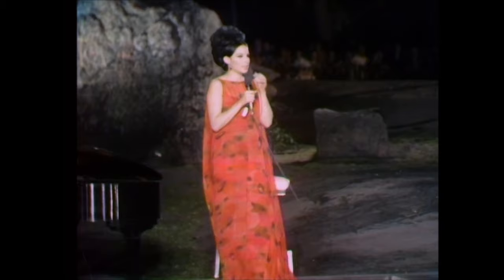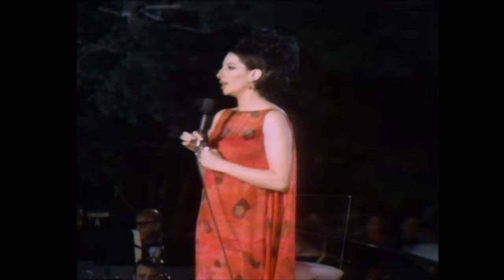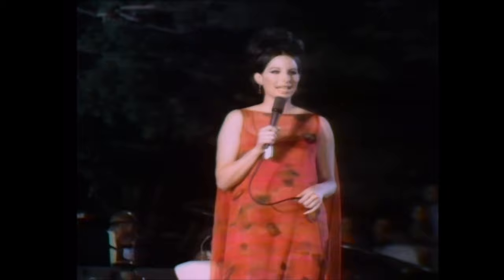Barbra Streisand - A Happening In Central Park - A Schloon For The Gumpert & I'm All Smiles - 1967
Also known as "Please stop passing my binoculars around to random strangers in the crowd".

From the fourth DVD of the five DVD set 'Barbra Streisand The Television Specials'